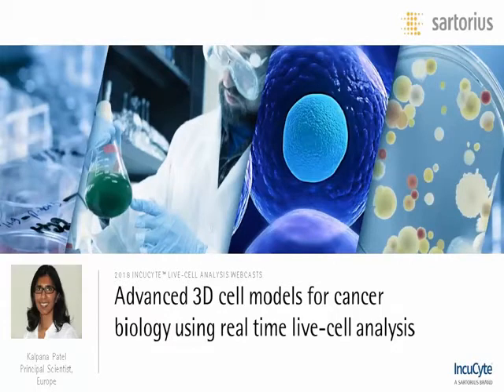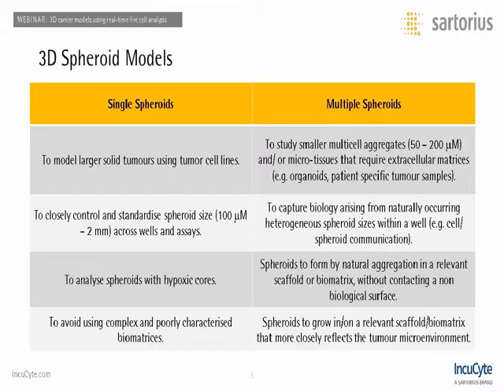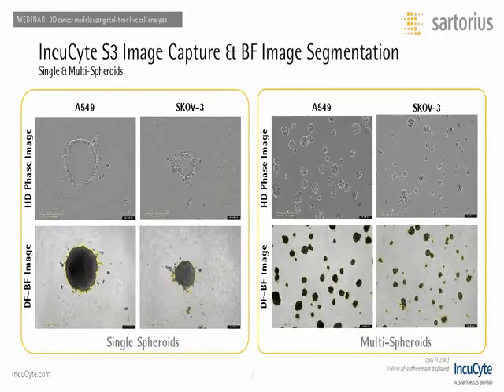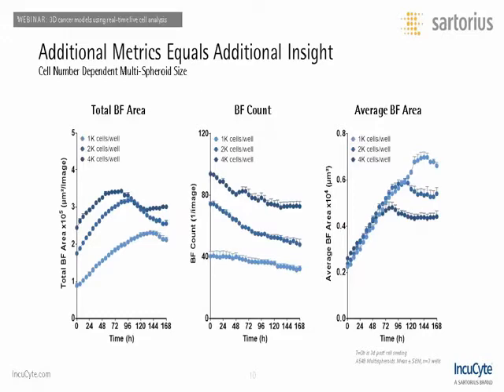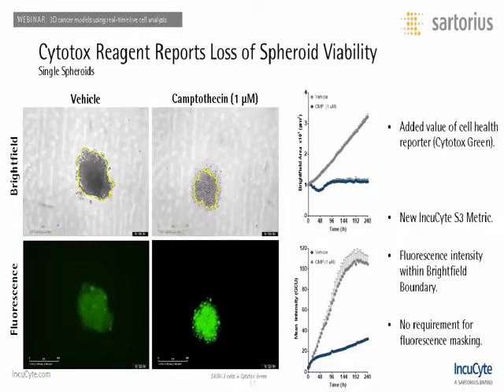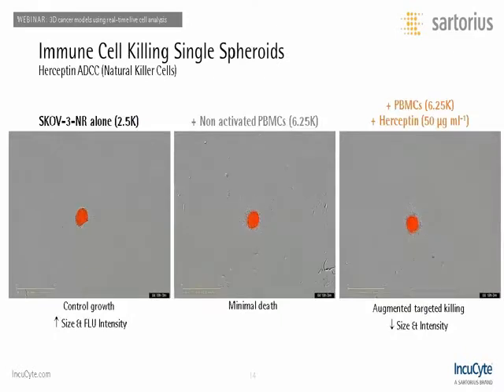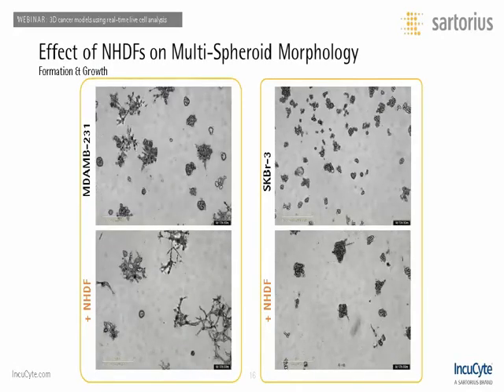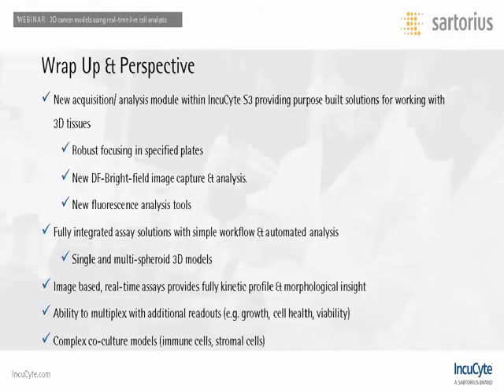Advanced 3D cell models for cancer biology using real time live-cell analysis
Presented By: Kalpana Patel

Speaker Biography: Kalpana is currently a Principal Scientists within our UK Biology R&D team based at Essen BioSciences European laboratories. A highly experienced industrial pharmacologist with over 20 years of experience gained from pharmaceutical (GlaxoSmithKline) and contract research (BioFocus and Argenta) laboratories. A track record in applied drug discovery, latterly leading and influencing discovery programme teams. Trained initially as an in vitro pharmacologist, Kalpana went on to focus in the field of G-protein coupled receptor drug discovery and specialise in designing and developing plate-based cellular assays to support automated High Throughput Screening and Compound Profiling activities as well as generating mechanism of action follow-up assays. Kalpana joined Essen in 2011, applying her extensive expertise to leading R&D projects developing cellular assays for quantitative live cell analysis.

Webinar: Advanced 3D cell models for cancer biology using real time live-cell analysis

Webinar Abstract: Integrated protocols and live-cell analysis solutions for different 3D tumor models

In the search for greater clinical translation, cancer researchers are increasingly turning to more complex live-cell assay systems that recapitulate key aspects of the tumor microenvironment. These include (1) more relevant tissue organization, (2) bio-matrices containing structural proteins and growth factors, and (3) the presence of stromal and immune cells. In this webinar, we describe integrated protocols and live-cell analysis solutions for different 3D tumor models, ranging from simple mono-culture single spheroid assays through to multi-spheroid tumor/fibroblast and tumor/immune cell co-cultures in a Matrigel biomatrix.